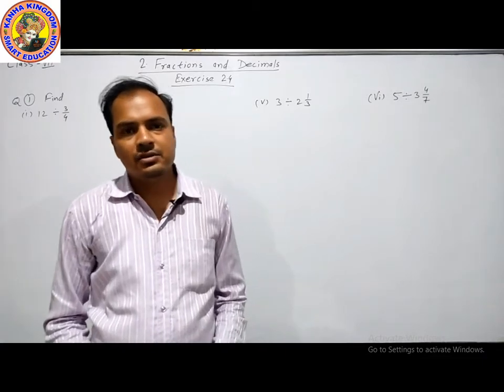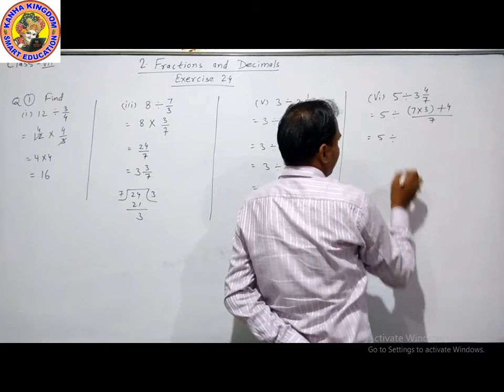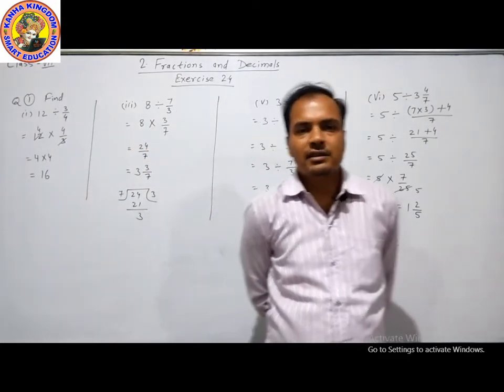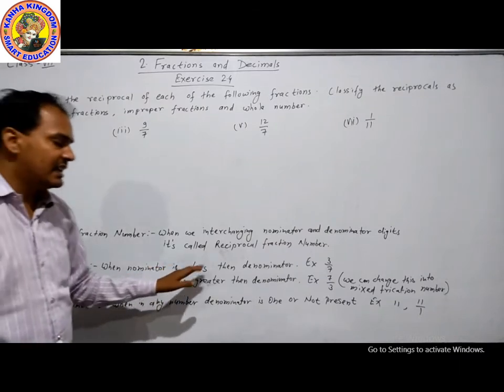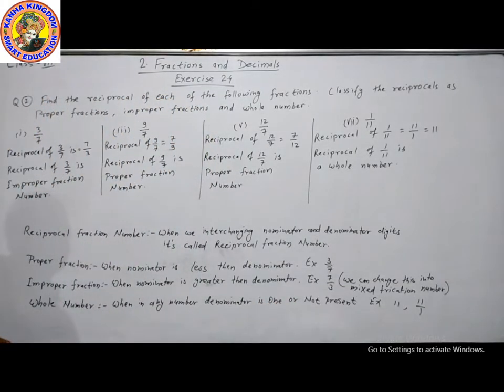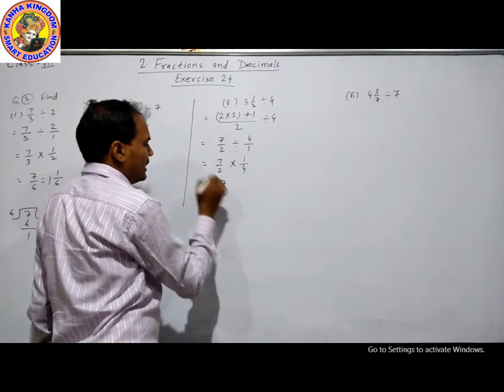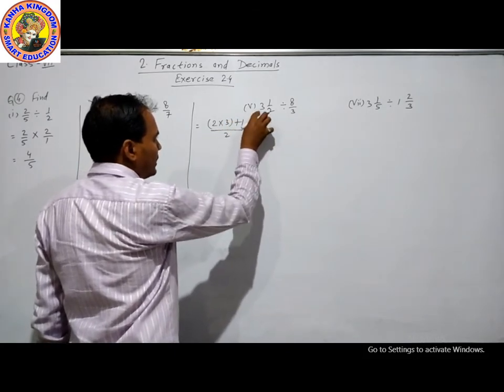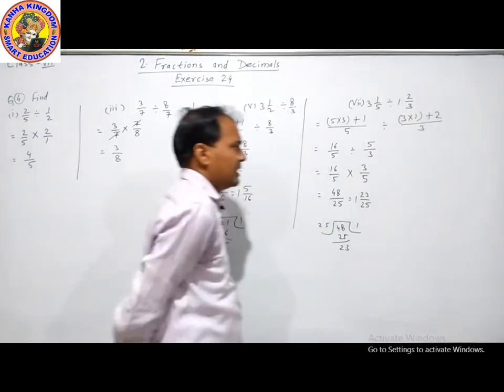MATHS SEVENTH CHAP 2 P5